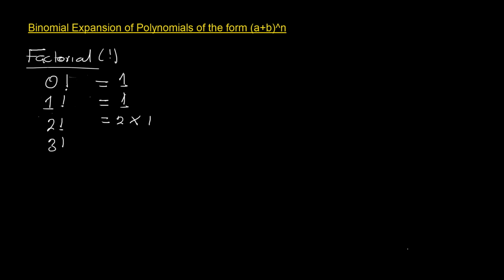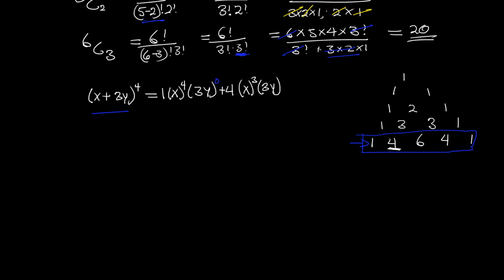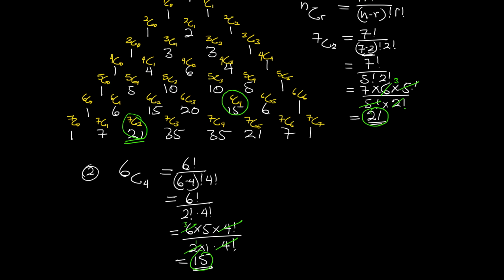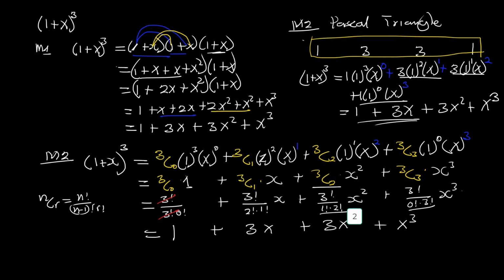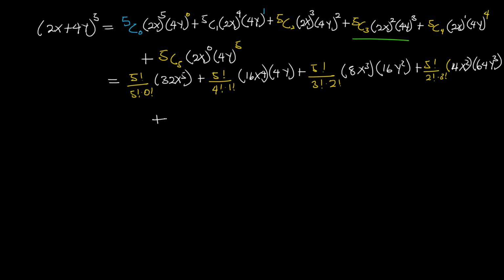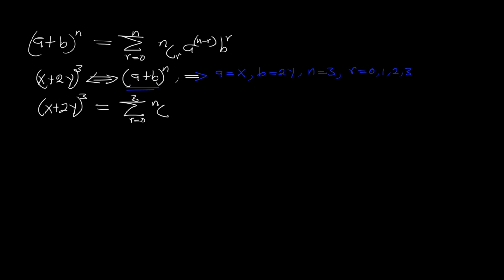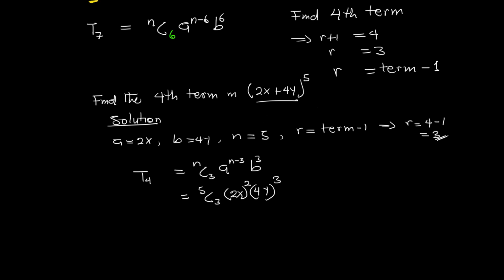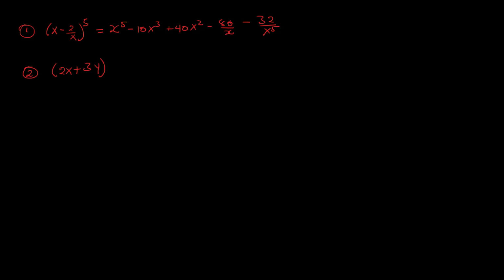Binomial Expansion Explained Completely- Part 2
This video tutorial explains the binomial expansion completely. The tutorial explains how to use the Pascal's triangle and combination to algebraically expand binomial expressions. The video explains combination and compares its use to find the coefficients of binomial expansion to the Pascal's triangle. It is shown that combination is a convenient way to expand binomial expressions with higher powers.  The video teaches you how to use a simple derived formula to find the nth term and its coefficients in a binomial expansion. The video contains plenty worked examples and trial questions for you to try your hands on and share your answers in the comments section.

About Peter
Peter is an educationist  and the CEO of Nyarkop Mathematics Tutoring (NMT)-an initiative to provide free mathematics tutoring for all. Peter  has over 10 years experience in teaching mathematics at university level, and very knowledgeable in the International Baccalaureate (IB) ,  GCSE, SSSCE, WASSCE, and A-level mathematics curriculum. Peter holds a PhD in Applied Mathematics and has made significant contributions in academia by way of research and publications in refereed journals. Characteristically, he is creative and loves teaching math.